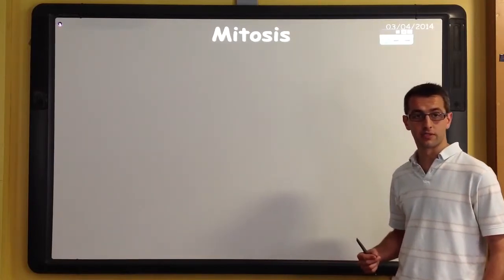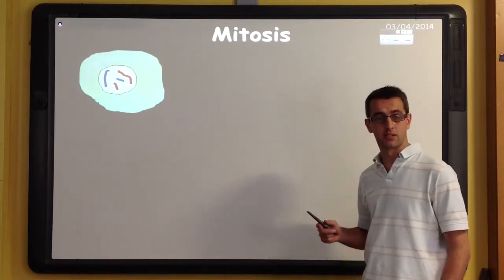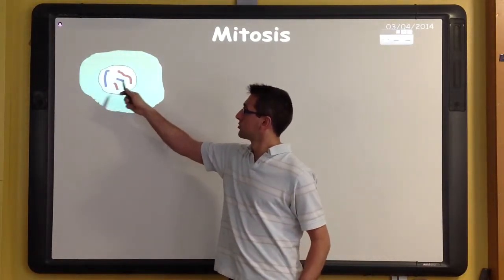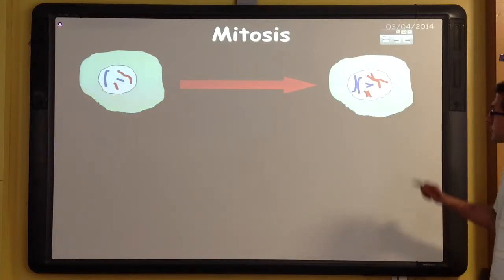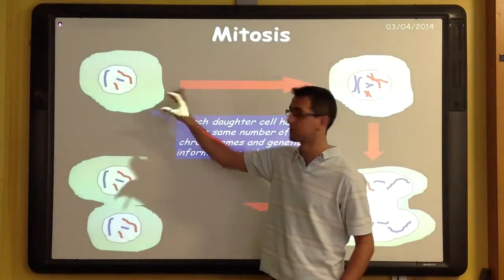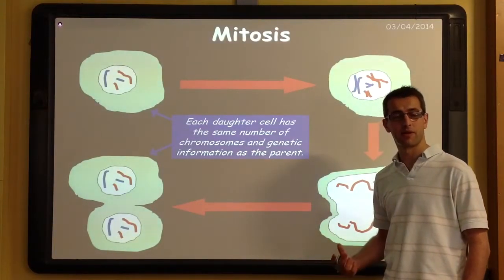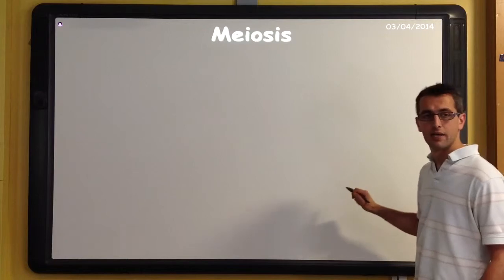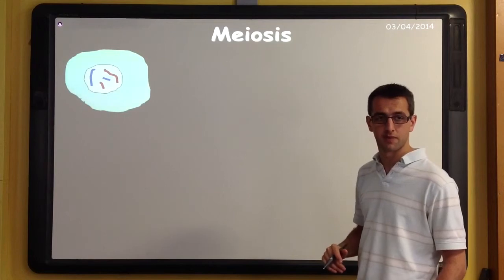Cell division iAQA certificate GCSE